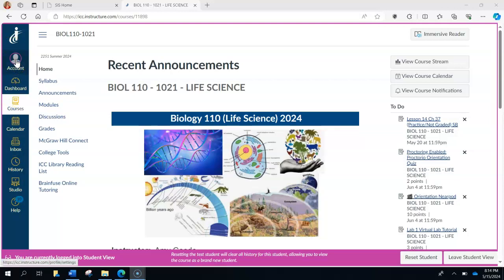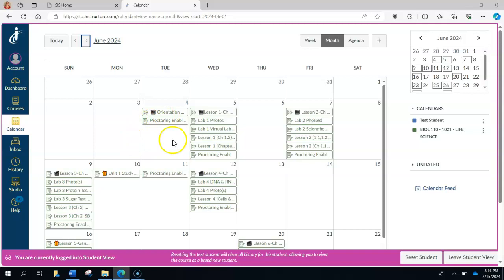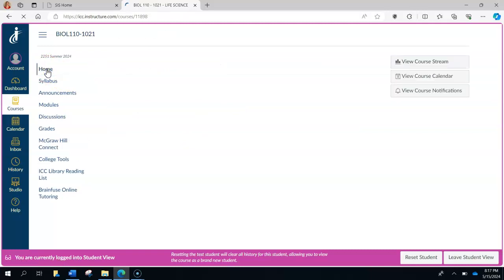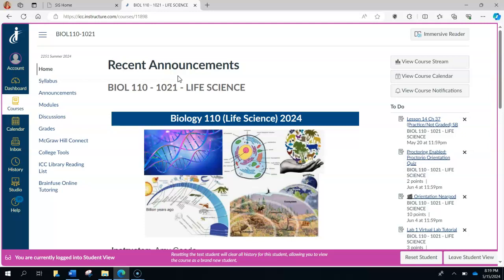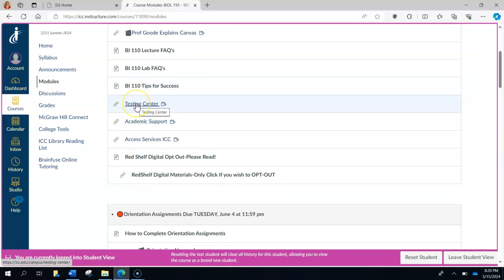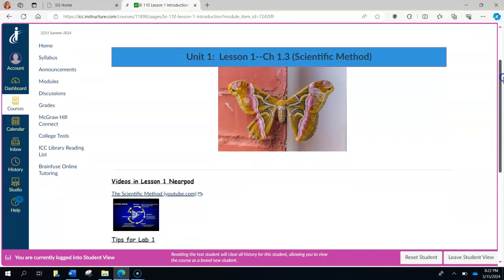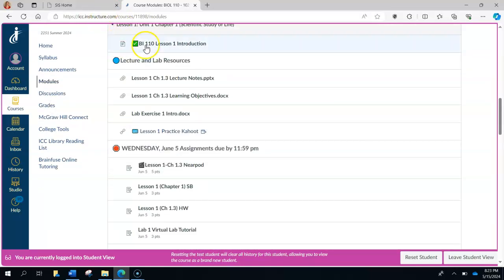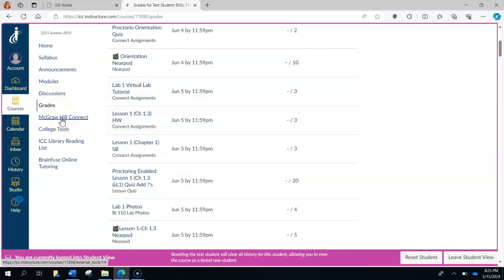B110 Canvas SU24